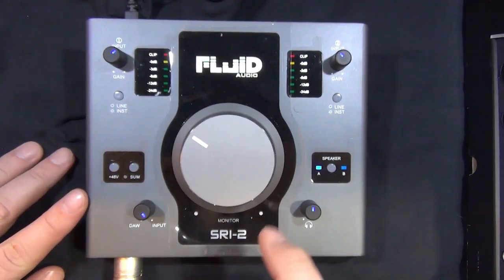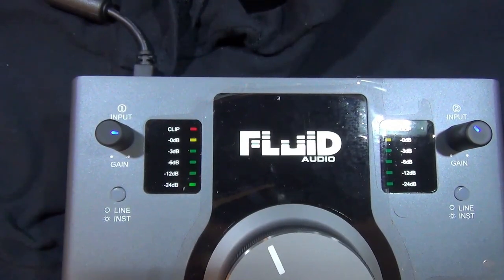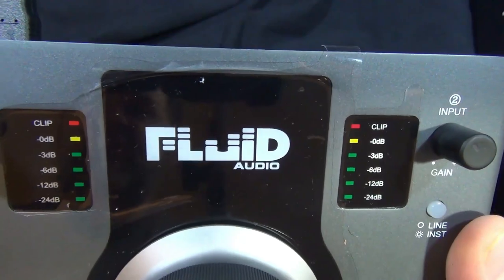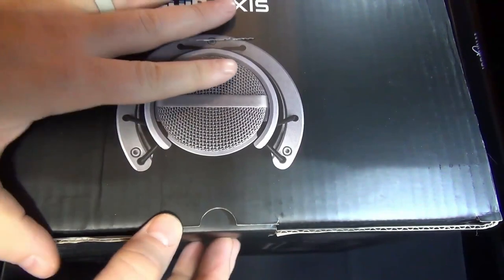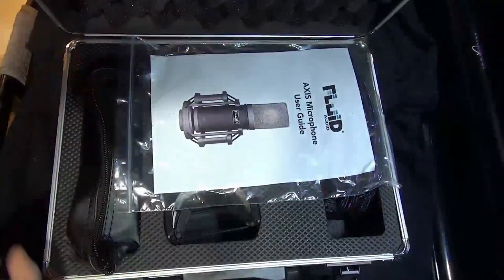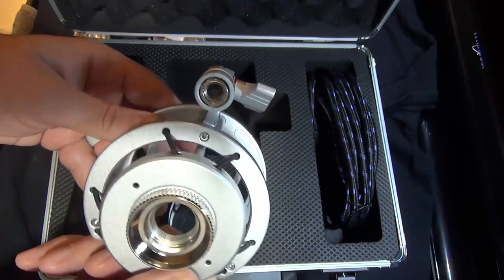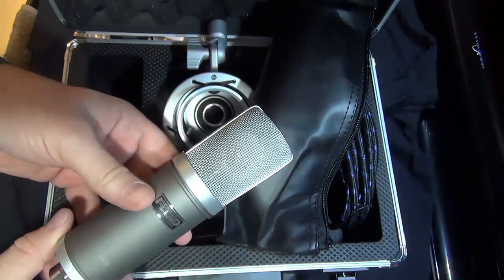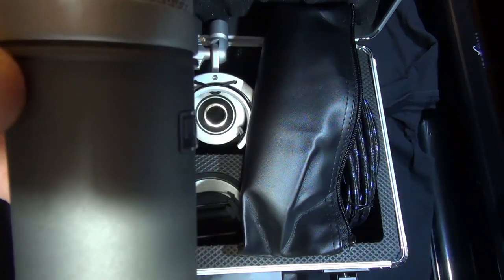Fluid Audio - Axis Condenser Microphone & SRI-2 Audio Interface - Test / Review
Fluid Audio kindly sent over some gear for us to check out today!

Obscure Mics Store - Most of what is on the channel goes up for sale